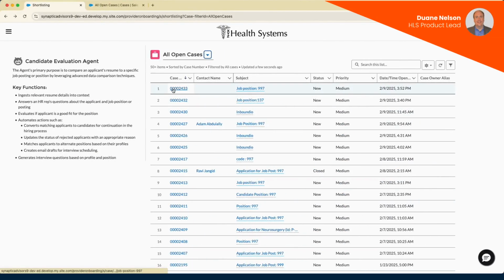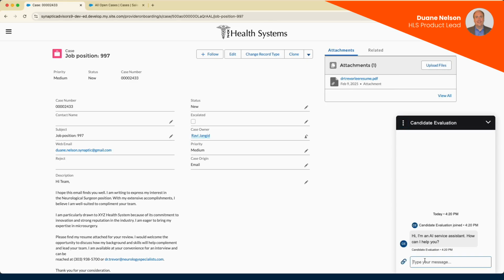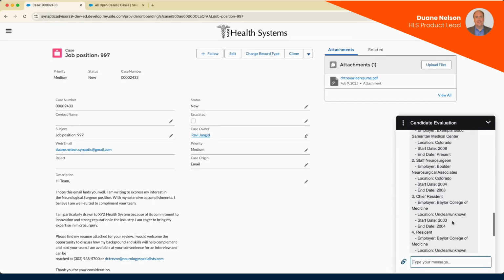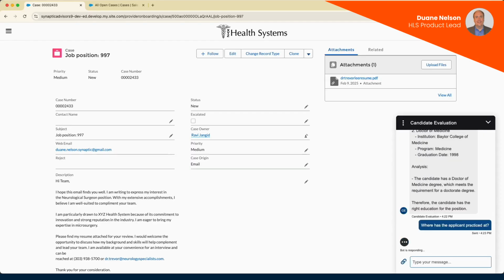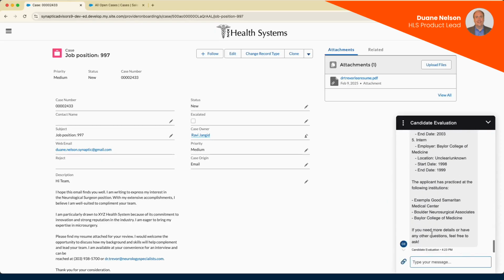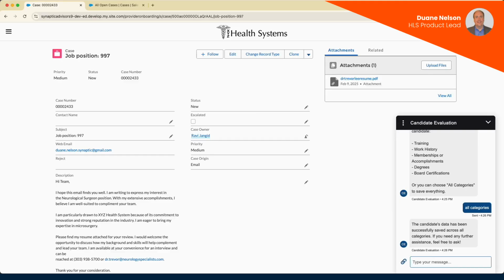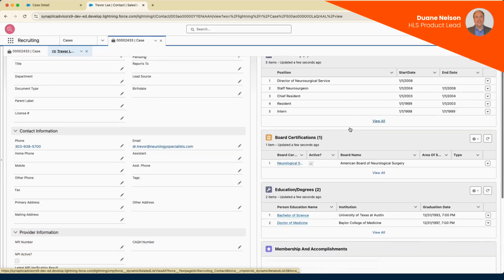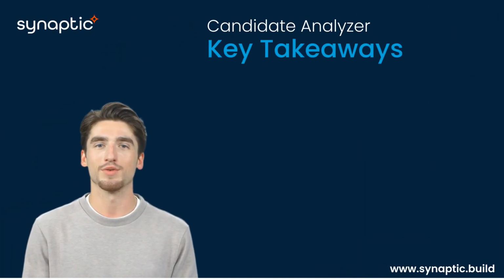Synaptic Candidate Analyzer V2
Overview of Synaptic's Candidate Analyzer for Healthcare Recruiting